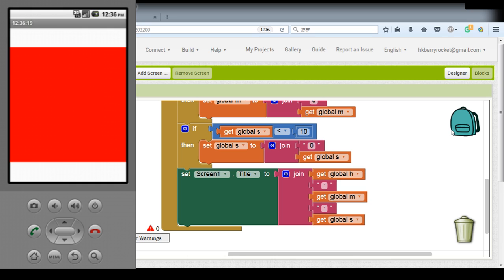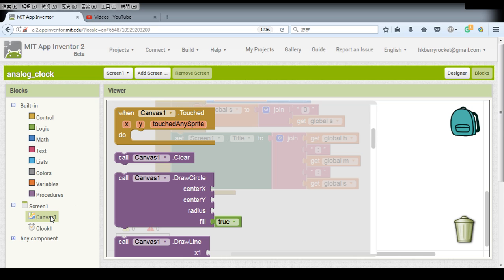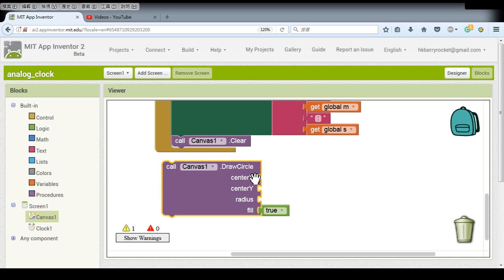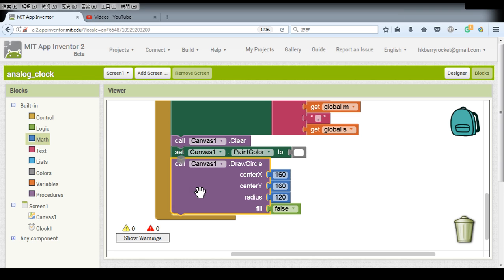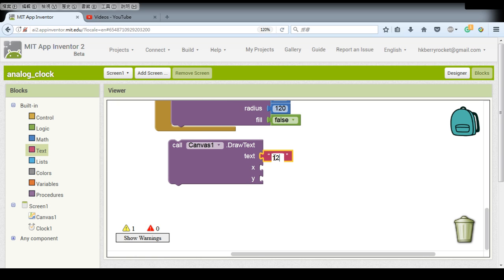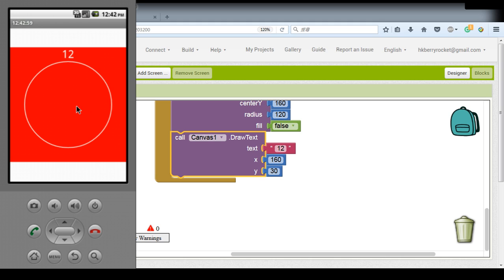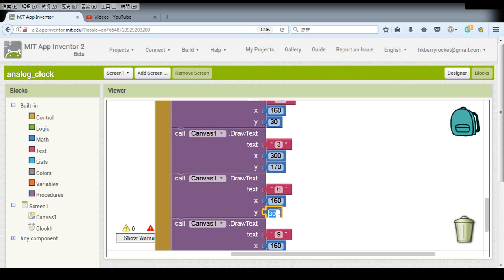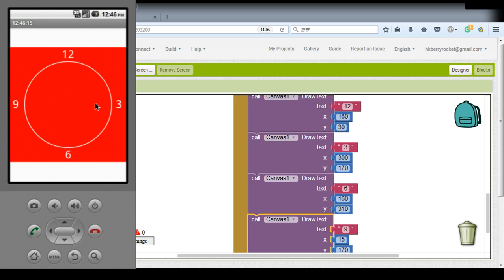[AI2 Tutorial] - 02 Clock (2/3) - Circle & Text in Canvas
It's Chinese new year and we've prepared a special tutorial to teach you guys how to create a Clock app in app inventor 2.

The app is larger than those in our previous lessons, so we divide it into several parts. In this lesson, we are going to do the layout for our clock, drawing the circle and displaying 4 numbers next to the circle. We will learn the draw circle & draw text functions in Canvas.